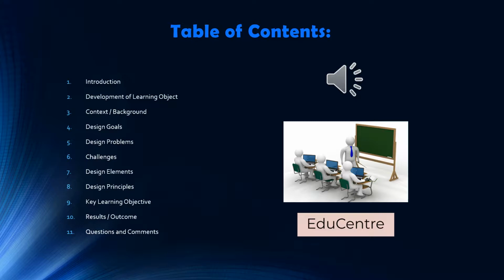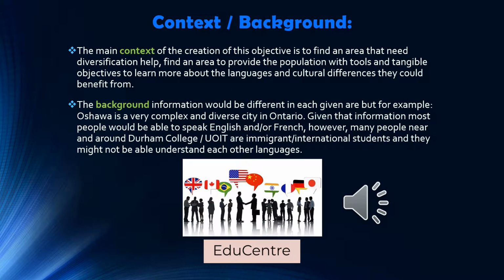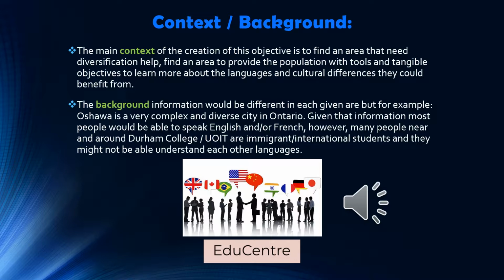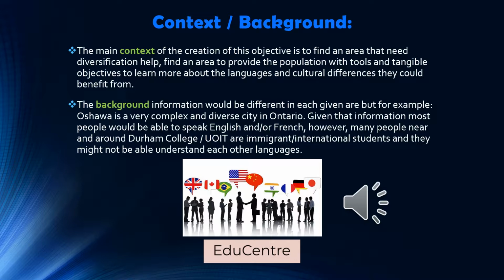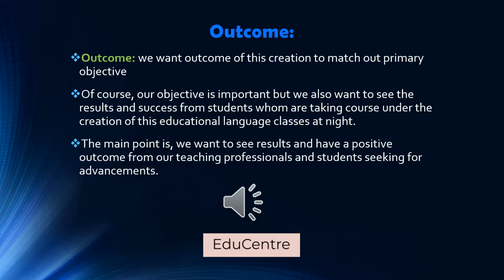Graphic design 2130u: Team Design group #11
Hey guys, this video showcases our groups design based with power point in regards to Educational Learning Objectives

Outlined in this video will explain more in depth our challenges, outcomes, and our main objective with examples!